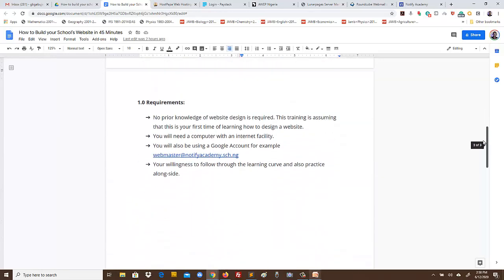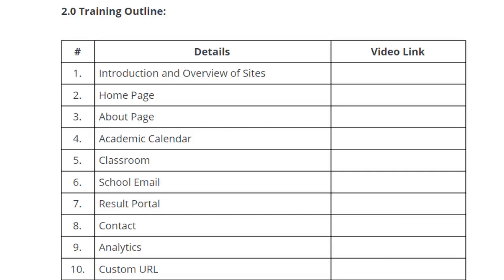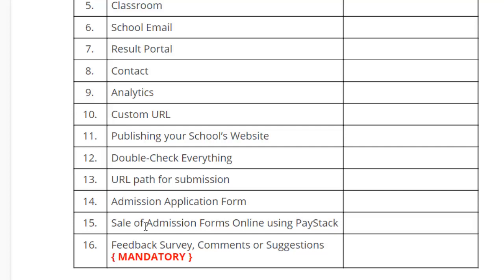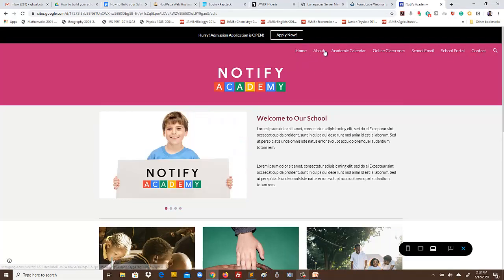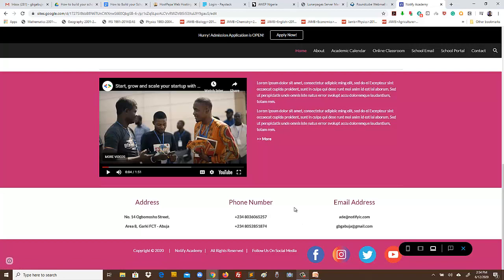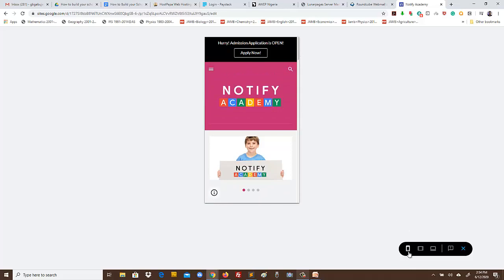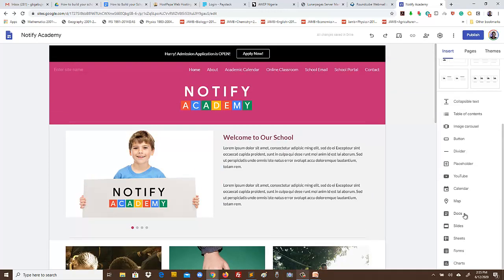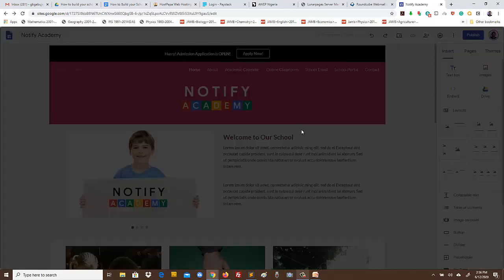How to Build your School's Website in 45 Minutes - 01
How to Build your School's Website in 45 Minutes - Screencast 01